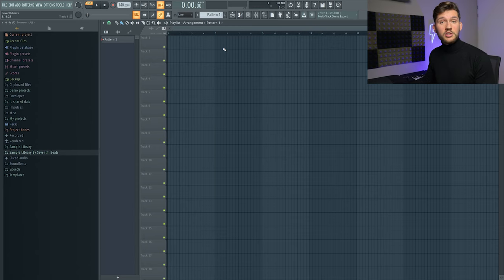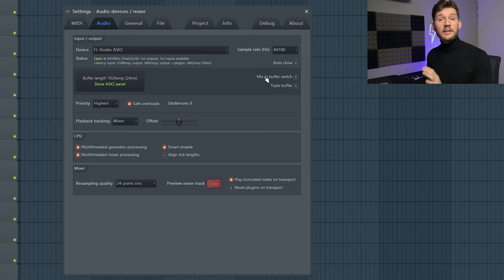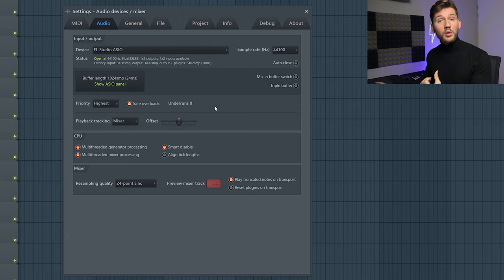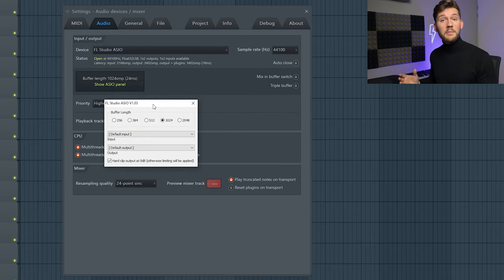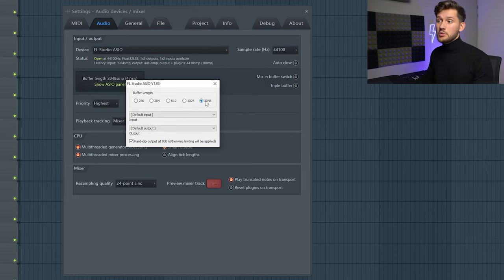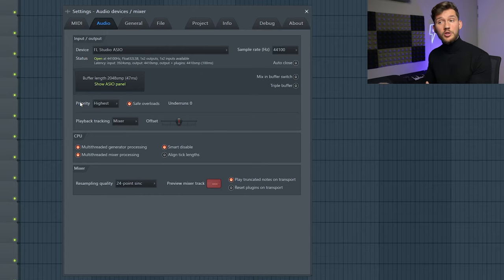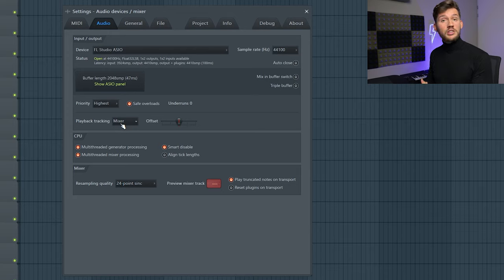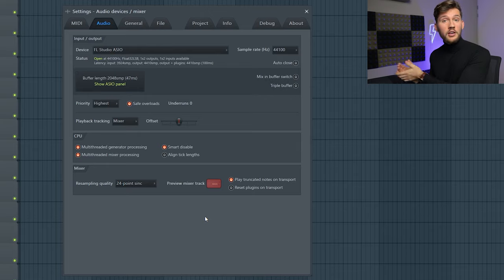Best Audio Settings for FL Studio Explained | Audio Interface Fix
In this tutorial the best Audio Settings for FL Studio will be explained. I will go into detail and make sure you unterstand the parameters. This video will also work as an Audio Interface Fix if you experience some issues with your sound.